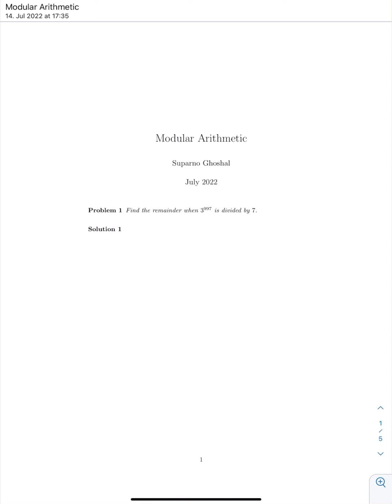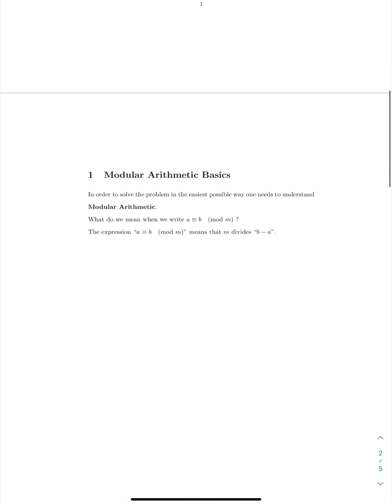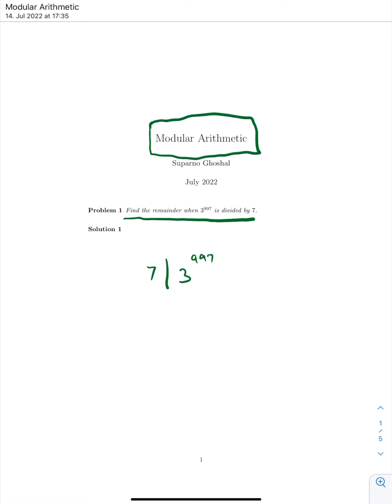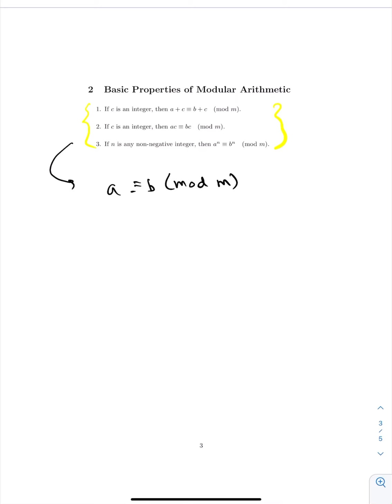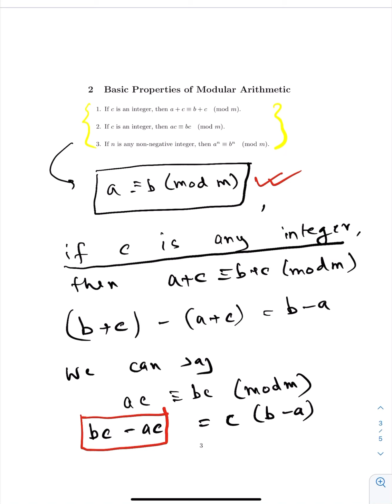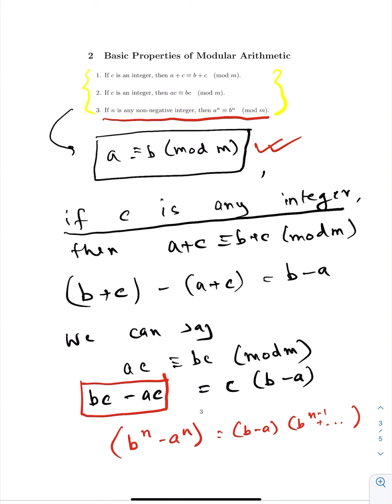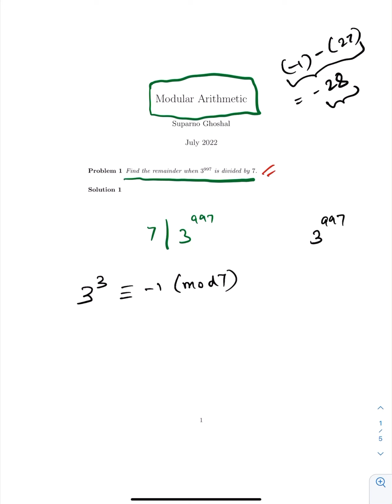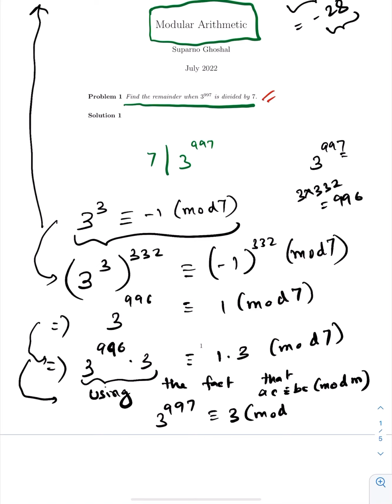How to find remainder using Modular Arithmetic!